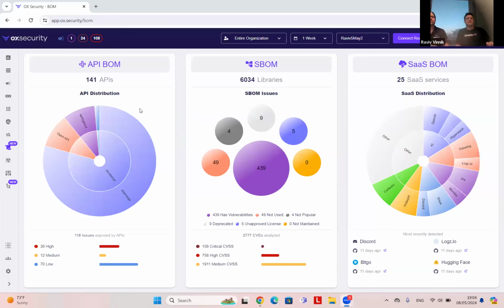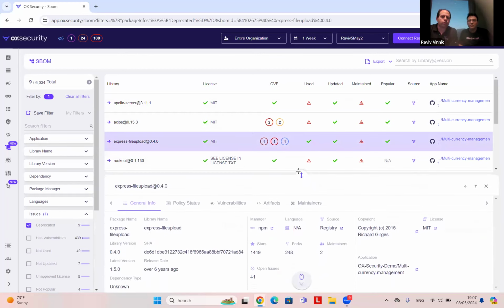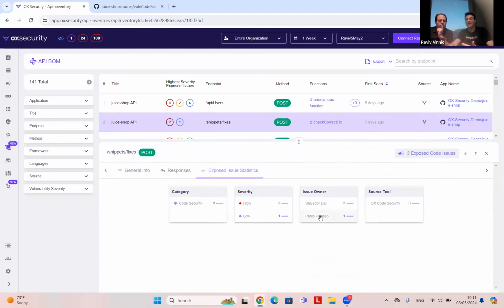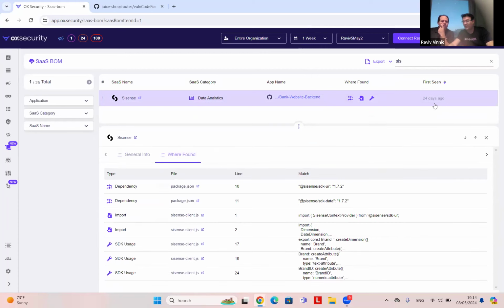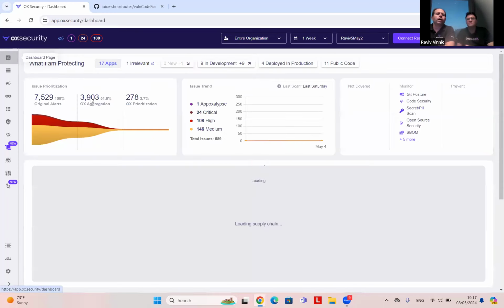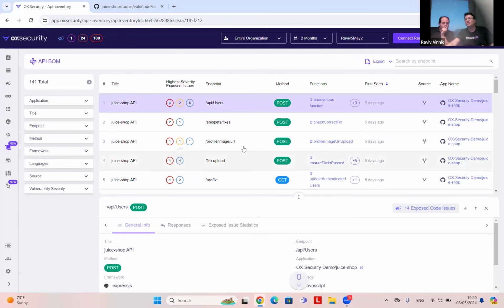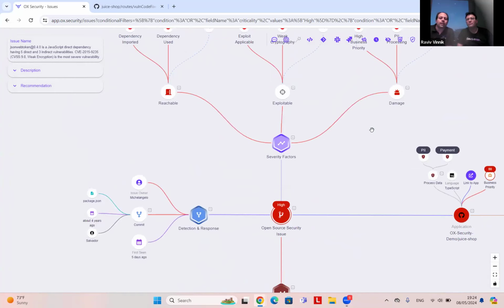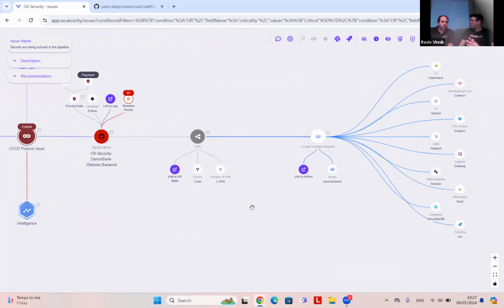Expanding Software & API Inventories for Modern Compliance & Visibility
The Software Bill of Materials (SBOM) has long been recognized as a crucial tool in secure software development. With its ability to provide a detailed inventory of software product components, SBOMs play a pivotal role in vulnerability identification, dependency management, and compliance assurance. This level of visibility is indispensable in today’s regulatory environment, where SBOMs are increasingly leveraged.

However, while necessary, the traditional SBOM framework has yet to meet the growing complexity of organizations and developers fully. The demand for deeper insights and more exhaustive inventories that span APIs to software lineage is more pressing than ever.